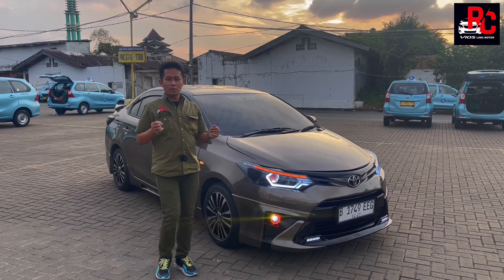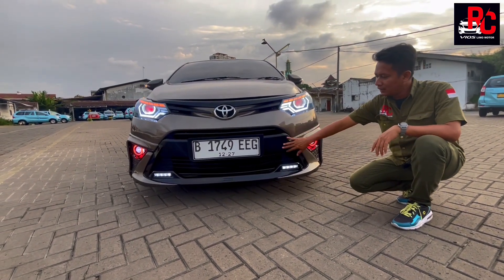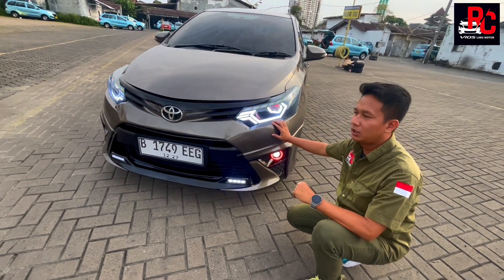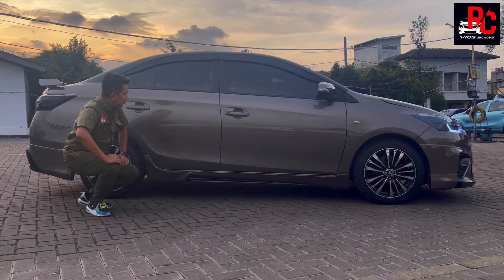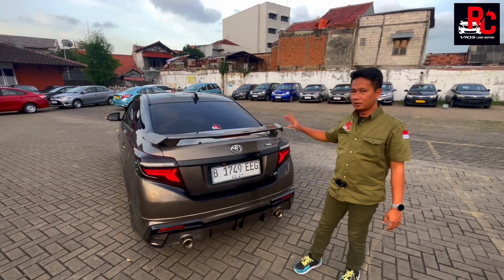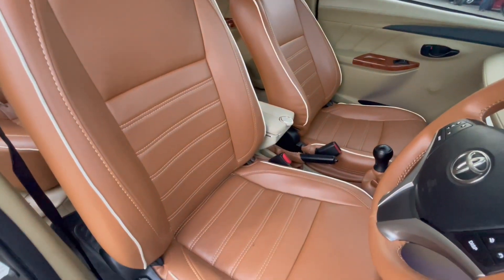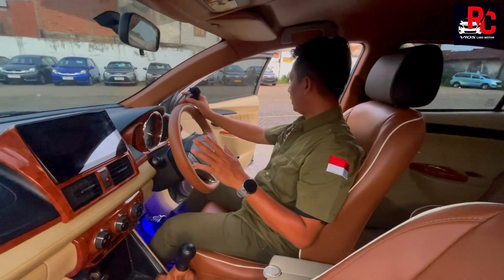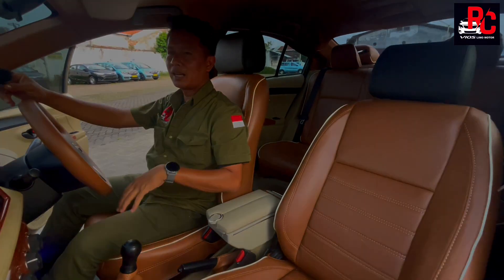🚖🇫🇷 VIOS || MOCALATE KONSEP EAGLE KONSEP ‼️UNTUK PALU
Unit + upgrate : 120 Juta
Upgrate :
VELG RING 16 second
Ban baru
Bodykit
Spoiler trd
Foglamp frozi
Drl depan
Drl belakang
Spion retrek
Kaca film
Talang air
Antena sirip hiu
Stiker atap
Emblem
Wiper fremlest
Power window
Alarm
Head unit 10in androit
Camera mundur
Lampu led dasbord
Head rest monitor belakang
Wood panel
Konsol box
Jok jait paten full
Karpet dasar#
Atap dan pilar
Interior two tone